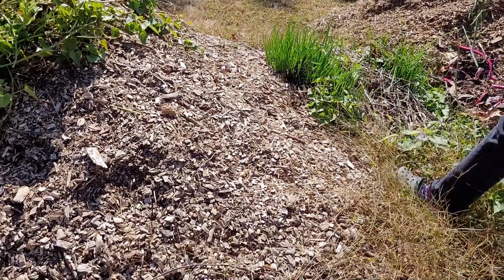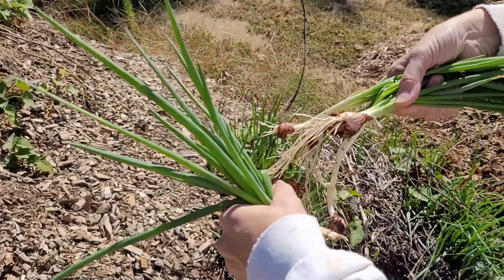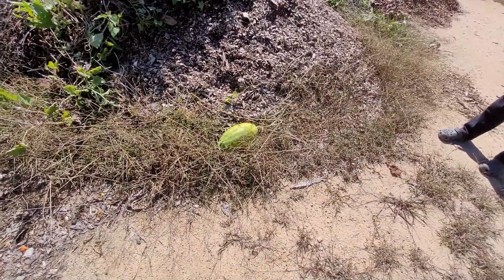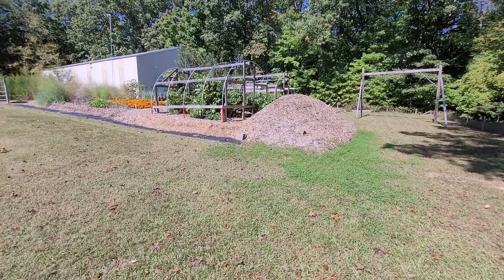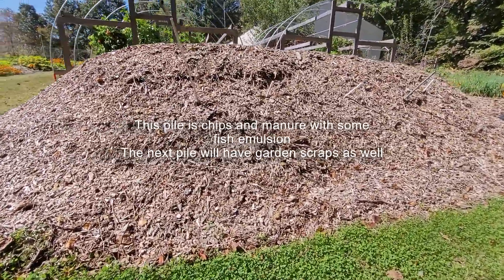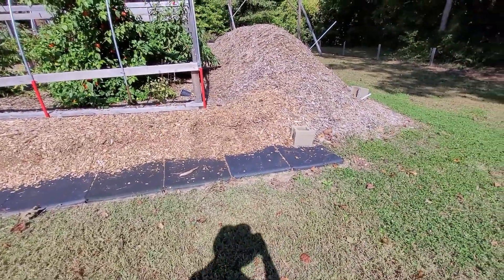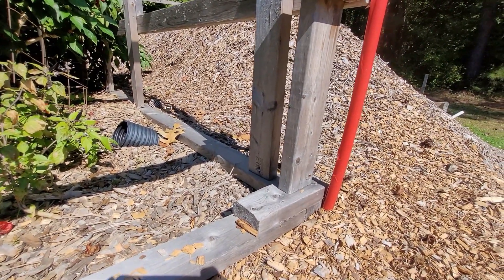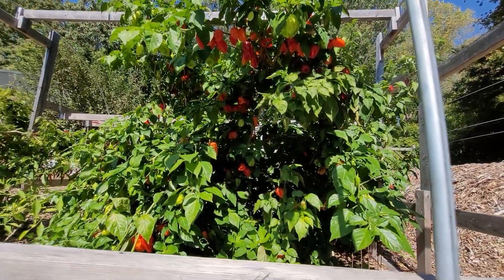Compost & Wood Chip Based Bio-heat Generation For Small Greenhouses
We did this last year. Using wood chips, and chicken/rabbit manure. It made it hot, but not hot enough! This year we are adding the crop scraps from the gardens as green manure.
 Last year those  scraps were all reserved for the corn plot we built.
With both goals met, this year I want to throw all I have at the bio-heater. Sooner, and hotter than last years effort.

Heat your greenhouse for next to free!
Compost your waste!